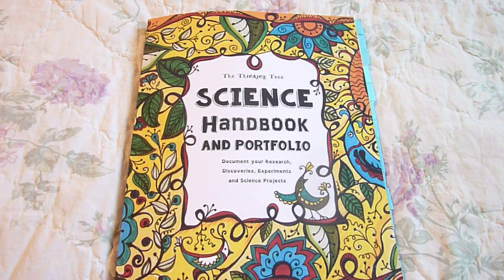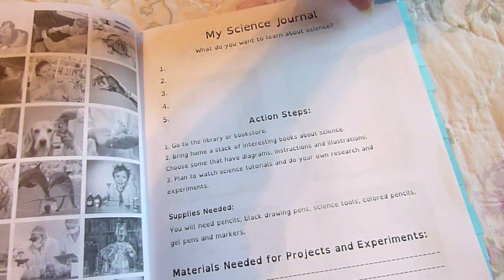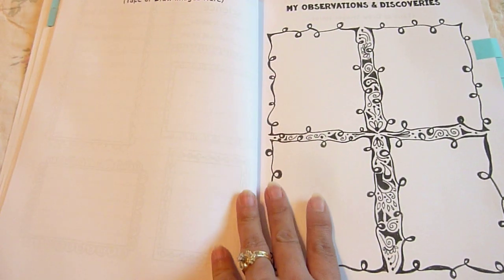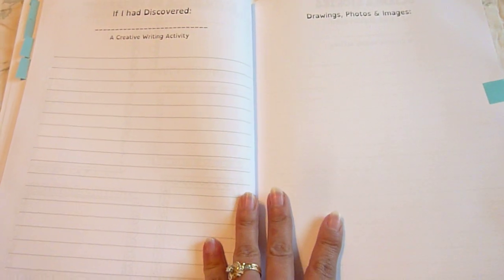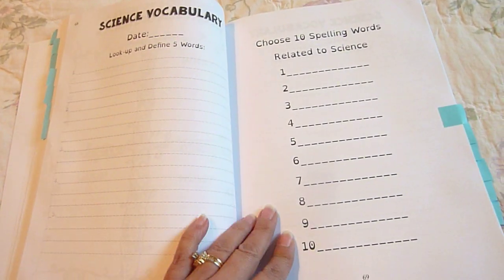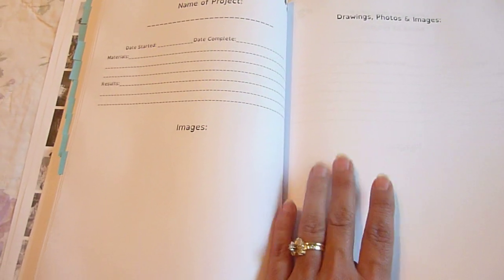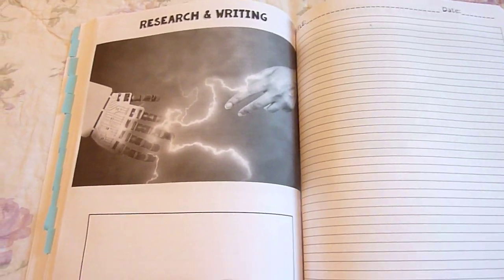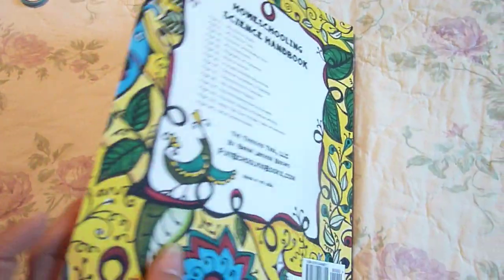The Thinking Tree Science Handbook & Portfolio ~(Cover has been updated/interior is the same)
NOTE: the cover has been UPDATED. When you click on the link it will look different but the interior is the same.
A fun way to learn about scientist and science. This journal is ideal for ages 9-18! The Science Handbook and Portfolio can last a few years. Don't feel like your child has to complete this in one year.